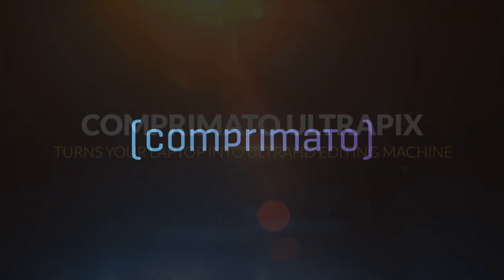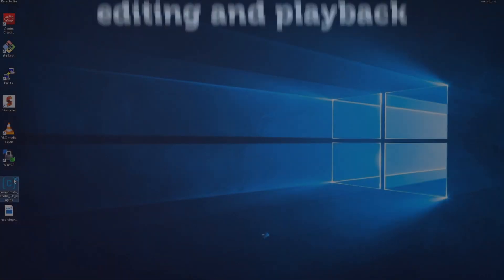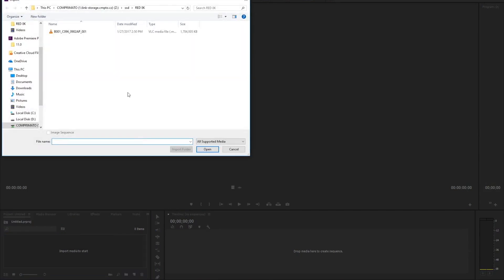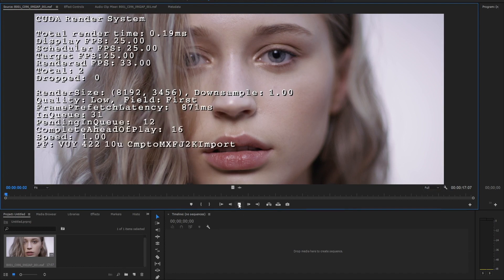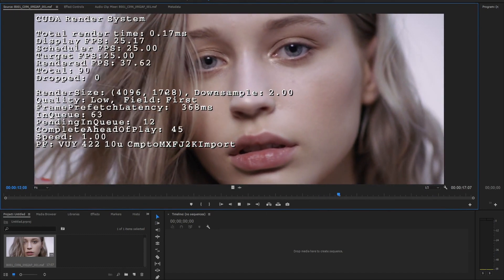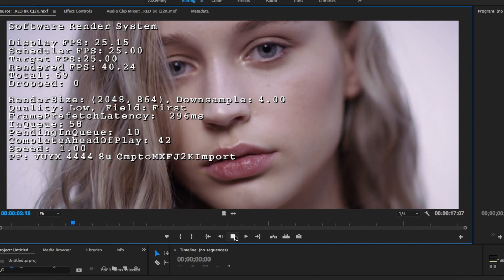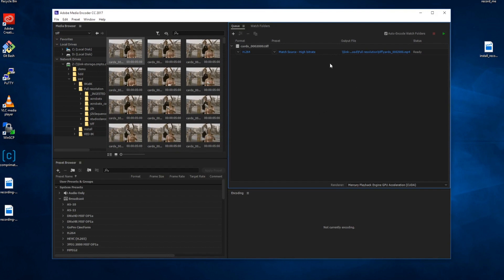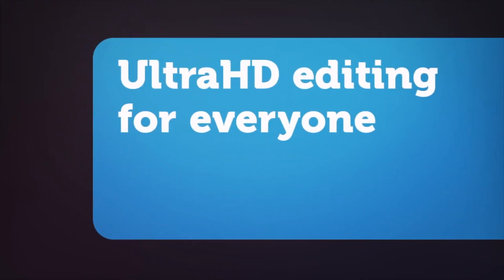Edit 4K video on any hardware | Comprimato UltraPix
Comprimato UltraPix is a new format for editing 4K, 8K or VR video. Available for non-linear editors and VFX editors. UltraPix turns your laptop into powerfull UltraHD editing machine.